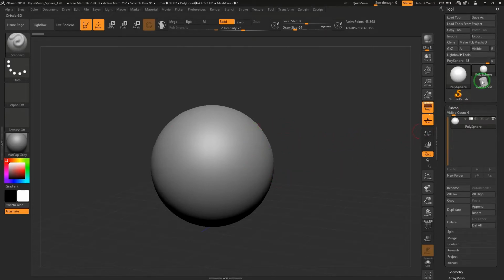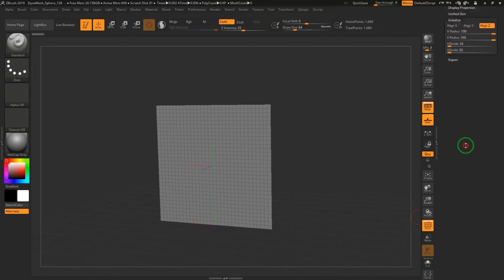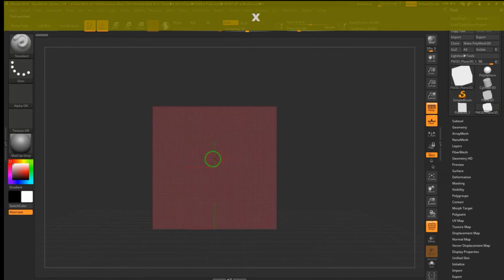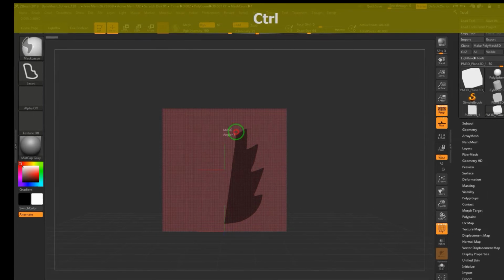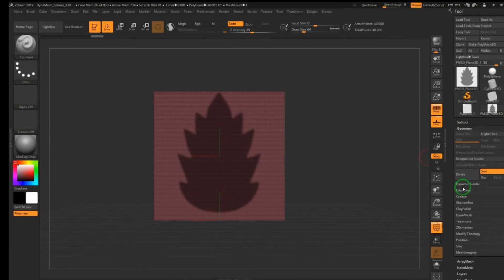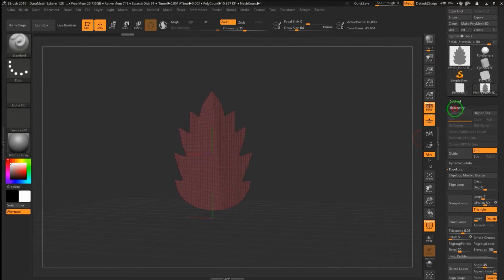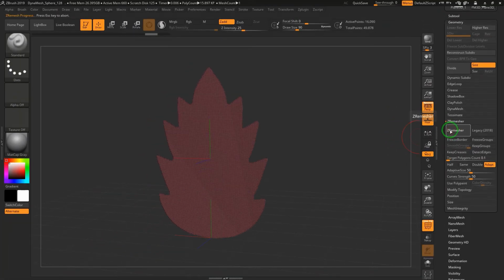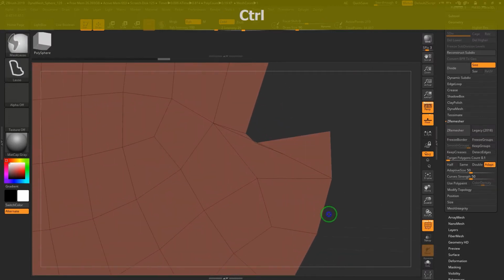How to create a low-poly leaf in Zbrush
creating a low-poly leaf in Zbrush for games and animation from a plan 3D
we will learn in this video about creating plan shapes by drawing by mask-lasso brush. how to smoothly  poly-group masked area by "edge loop masked border"

Narration created by:
voicemaker.in